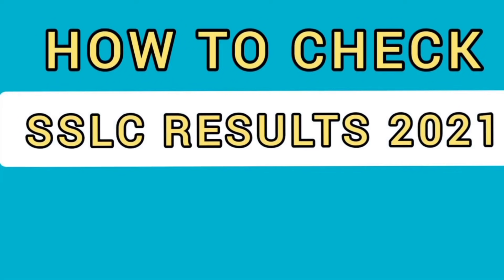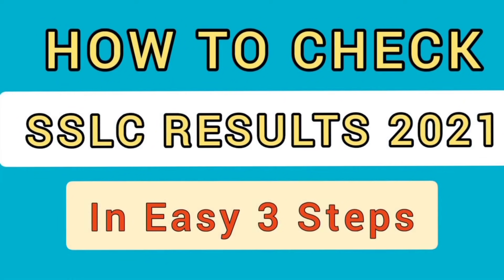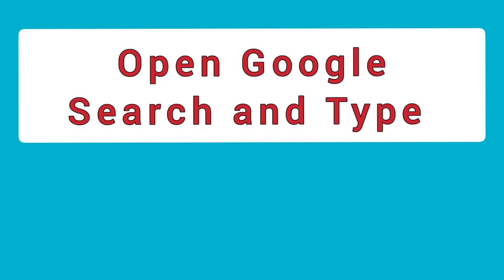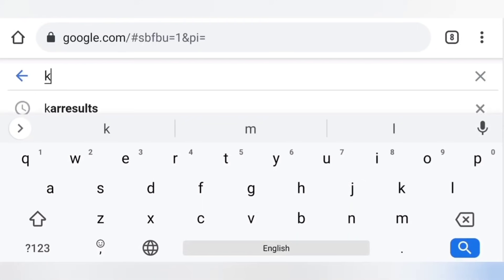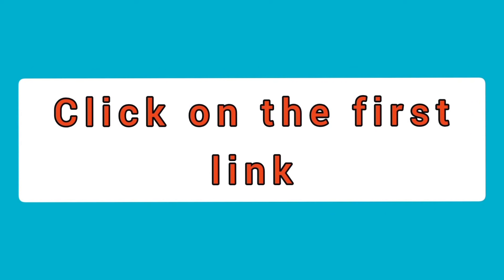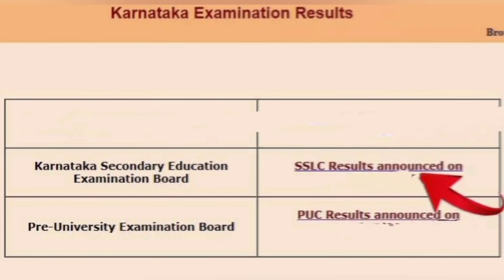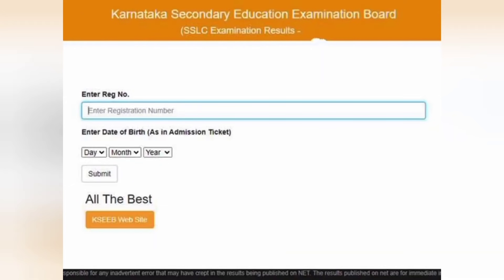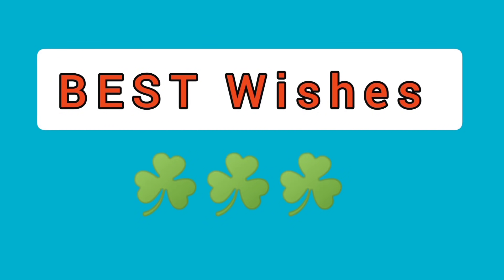SSLC EXAM 2021 RESULT AT 3:30 PM TODAY NEW EDUCATION MINISTER BC NAGESH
KARNATAKA SSLC EXAM 2021 RESULT DATE ANNOUNCED BY NEW EDUCATION MINISTER BC NAGESH